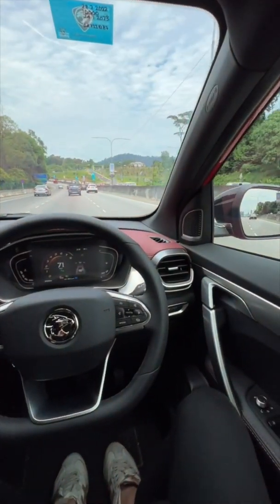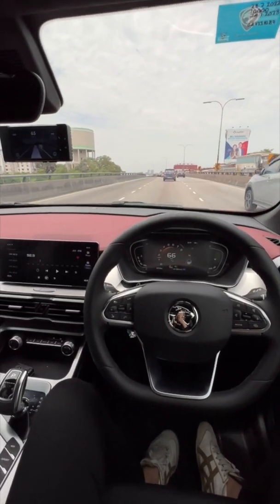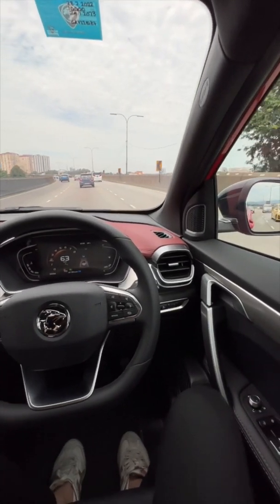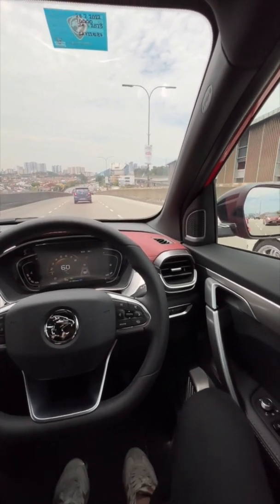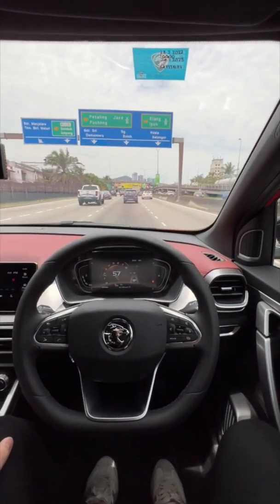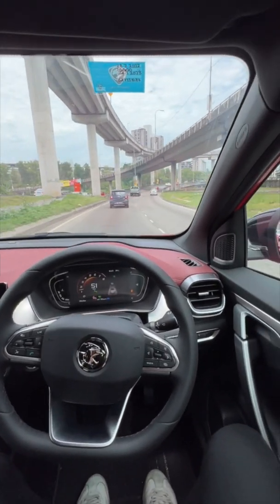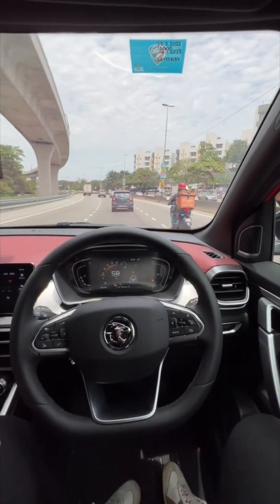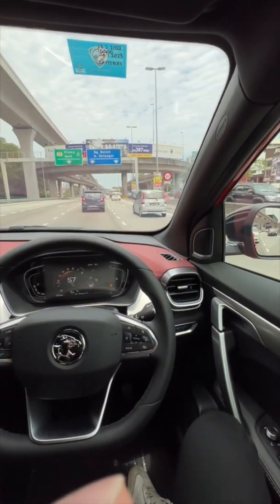Turning PROTON X50 into an AUTONOMOUS VEHICLE? Is driving HANDSFREE legal in Malaysia?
On this very special day, we are happy to announce the support of Malaysia's best selling SUV manufactured by Malaysia’s first national car brand, Proton X50 Flagship!

KommuAssist can now transform the national car into a level 2 autonomous vehicle by Malaysian, for Malaysian.

Let it handle your frustration and boredom in congested traffic and long distance drive. All you have to do is sit back and relax.